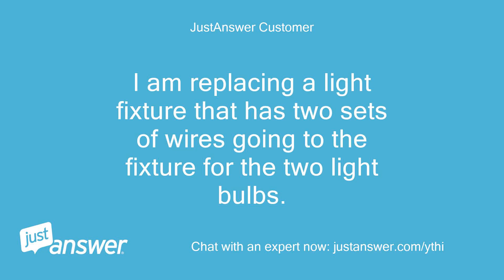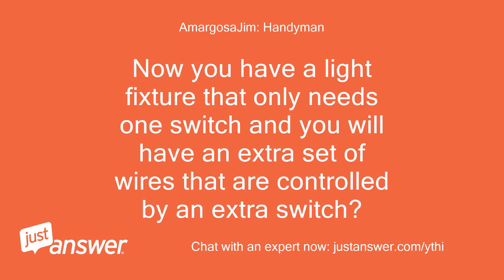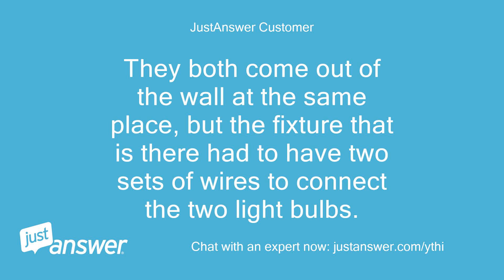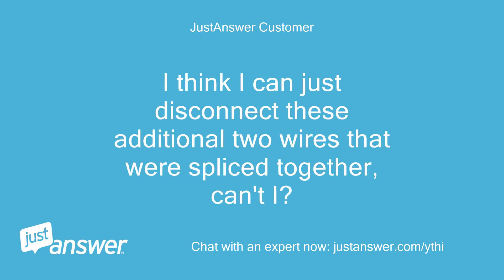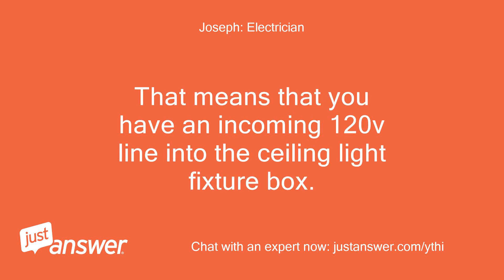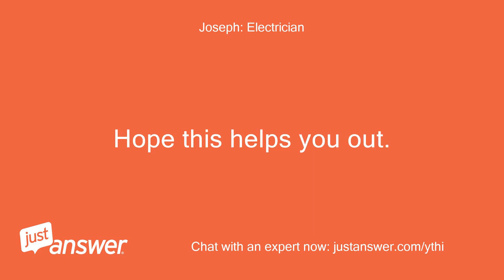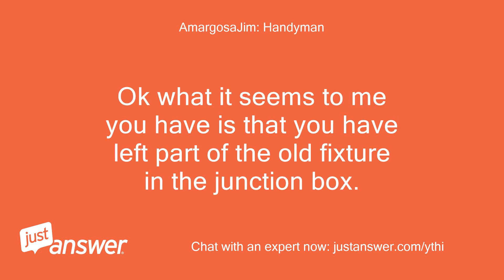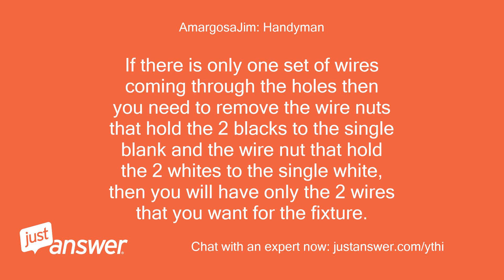I am replacing a light fixture that has two sets of wires ...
JustAnswer Customer: I am replacing a light fixture that has two sets of wires going to the fixture for the two light bulbs.
JustAnswer Customer: My new fixture only needs one set of wires.
JustAnswer Customer: What do I do with the extra wiring?
AmargosaJim: Handyman: Jim here.
AmargosaJim: Handyman: More than 20 years in the building industry.
AmargosaJim: Handyman: I need to ask you a few questions first.
AmargosaJim: Handyman: I need to be clear on exactly what you are asking and what you have before you.
AmargosaJim: Handyman: You had a light fixture that had to switches on the wall, each light in the fixture had it's own switch?
AmargosaJim: Handyman: Now you have a light fixture that only needs one switch and you will have an extra set of wires that are controlled by an extra switch?
AmargosaJim: Handyman: The wires that are in the light fixture box, are they only energized when the switch on the wall is on?
AmargosaJim: Handyman: In other words, is there a set of wires in the box that have 120 volts on them when all switches are off?
AmargosaJim: Handyman: (assuming you have a way to test the voltage) If you could please answer these questions I could better answer your question.
AmargosaJim: Handyman: Thanks Jim
JustAnswer Customer: There is only one switch on the wall.
JustAnswer Customer: Both lights are controlled by the same switch.
JustAnswer Customer: They both come out of the wall at the same place, but the fixture that is there had to have two sets of wires to connect the two light bulbs.
JustAnswer Customer: Can I somehow cap off the wires I don't need to connect the new light fixture?
Joseph: Electrician: Can you tell us what color the wires are that are attached to the switch?
Joseph: Electrician: And exactly how many of them there are?
Joseph: Electrician: When you say two wires at the light, does the wiring go to another light to control it?
Joseph: Electrician: Thanks.
JustAnswer Customer: Hi Jim,  There are two wires connecting the light bulbs, one white and one black.
JustAnswer Customer: They come out of the wall together and then they added another white and black wire to connect the light fixture.
JustAnswer Customer: I think I can just disconnect these additional two wires that were spliced together, can't I?
Joseph: Electrician: Ok - but can you tell me what color wires are attached to the light switch, and how many of them there are.
Joseph: Electrician: It makes a big difference if the white and black are attached to the switch, or if it has 2 blacks attached to the switch.
Joseph: Electrician: Thanks.
JustAnswer Customer: Reply to Joseph's Post: White and black wires are attached to the switch.
Joseph: Electrician: Ok what you have here is a switch loop.
Joseph: Electrician: That means that you have an incoming 120v line into the ceiling light fixture box.
Joseph: Electrician: You need to make sure that your lights white wire is attached to that wires white wire.
Joseph: Electrician: Then you will see another cable (white and black wire) that goes to the switch.
Joseph: Electrician: You take the black wire from the incoming line and attach it to the white wire going to the switch, then the black wire from the switch goes to the black wire of the light.
Joseph: Electrician: If you take and push that wire off to the side, you will not have any power for your lights.
Joseph: Electrician: It is needed.
Joseph: Electrician: Here is a diagram of how the switch loop works to help you better visualize this.
Joseph: Electrician: Hope this helps you out.
Joseph: Electrician: If you need further assistance with this question or just need further clarification - please let me know.
Joseph: Electrician: Have a great day.
Joseph: Electrician: *I am a Verified state "Licensed" electrical contractor, not an internet researcher - I will work hard to give you the exact answers you seek and work you through any problem you may have*      Please press the     “Accept”     button if my answer has helped.
Joseph: Electrician: This is the only way I get paid for providing my services.
Joseph: Electrician: 100% customer satisfaction is my goal!
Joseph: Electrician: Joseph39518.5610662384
AmargosaJim: Handyman: Ok what it seems to me you have is that you have left part of the old fixture in the junction box.
AmargosaJim: Handyman: Or you have just cut the wires from the old fixture and you now have 2 black wires and 2 white wires that continue up into the box where they join to the actual wire that is coming from the switch etc.
AmargosaJim: Handyman: If you are at the junction box that is in the wall where the old light fixture was then there should be only 2 wires that the old fixture was fastened to.